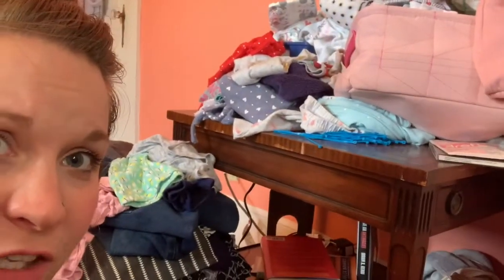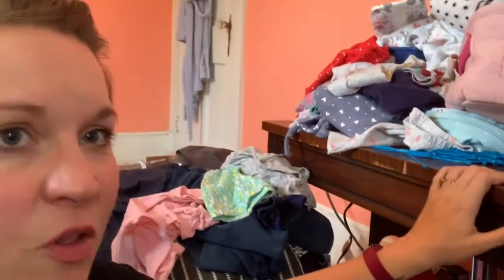Laundry Chat: Toxic Productivity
I keep it real with the laundry chats! This time I'm talking about toxic productivity. We are so often defined by what and how much we can produce, but we rarely give ourselves true rest. And y'all, we have to rest in order to have space to create!

If you're looking for audiobooks, check out Scribd and get 60 DAYS FREE